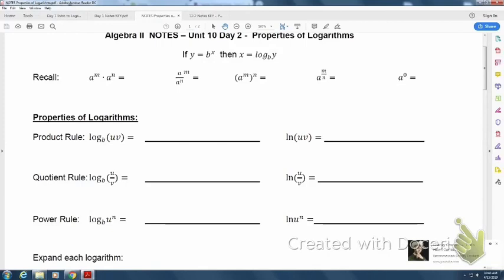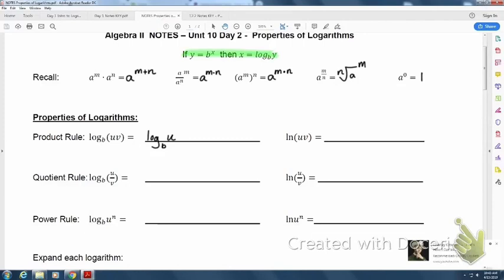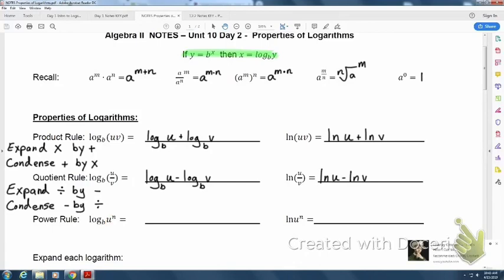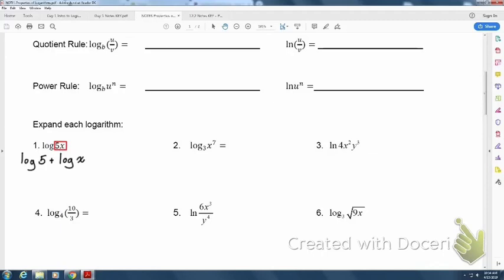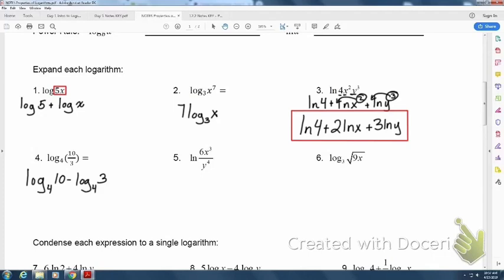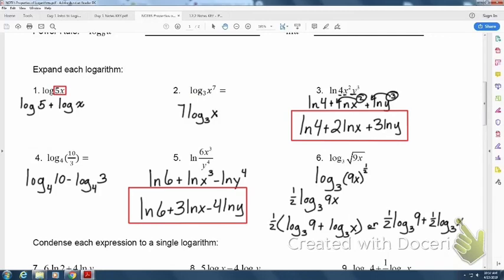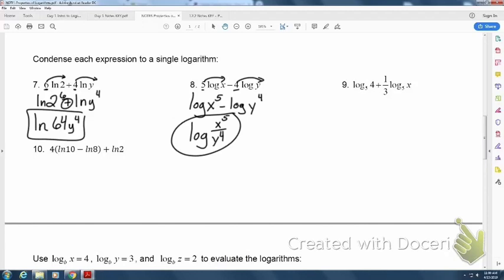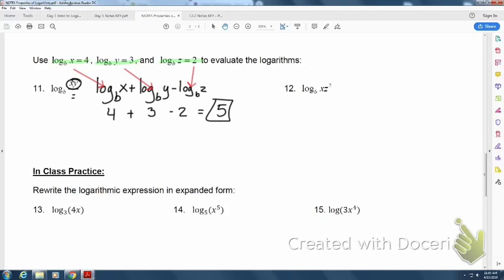April 15, 2019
Logarithmics Day 2 Notes